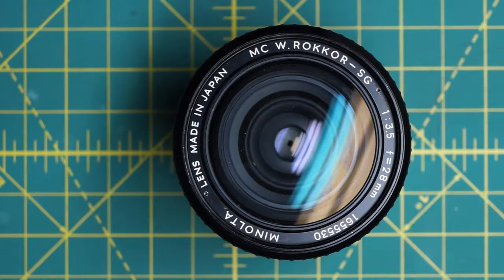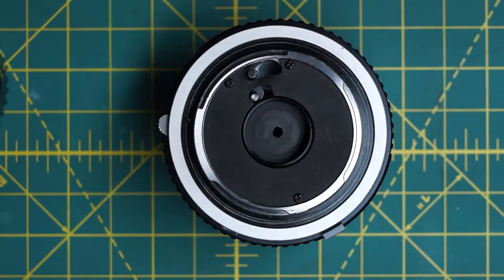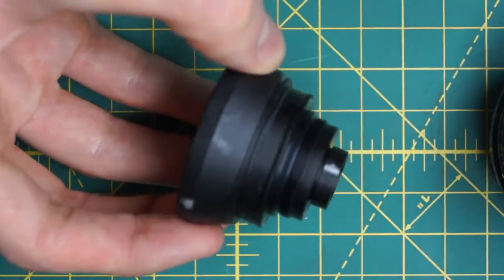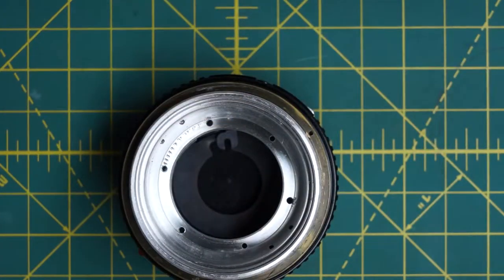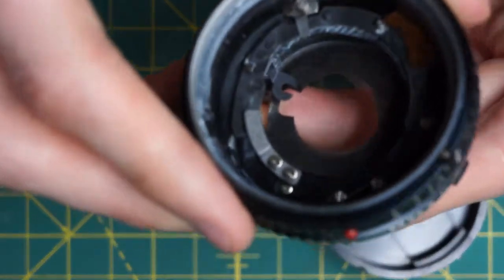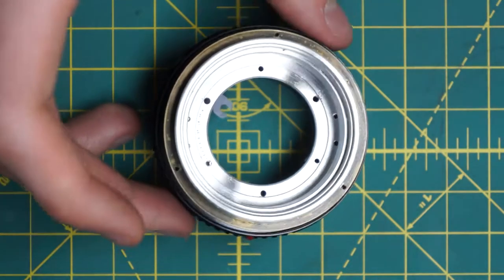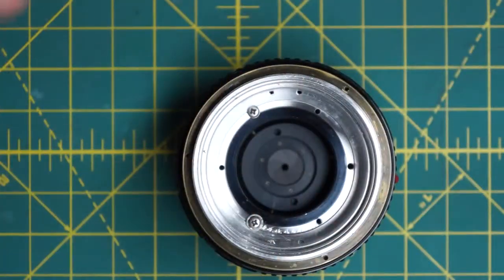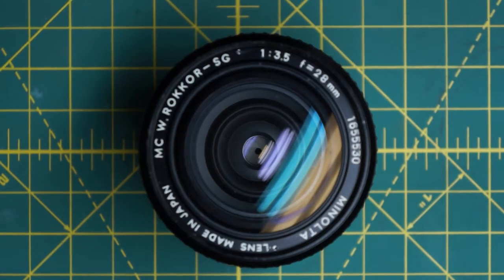Minolta MC W. Rokkor-SG 28mm f3.5 Disassembly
Disassembly and reassembly of a Minolta MC W. Rokkor-SG 28mm f3.5 lens.

Lens is disassembled down to clean the interior glass, aperture blades, mechanical parts, and most of the body rings. I wasn't able to detach the last body element from the mounting plate assembly.

This lens is more difficult to disassemble than similar normal and longer minolta lenses.

Complete time was around 50 minutes.